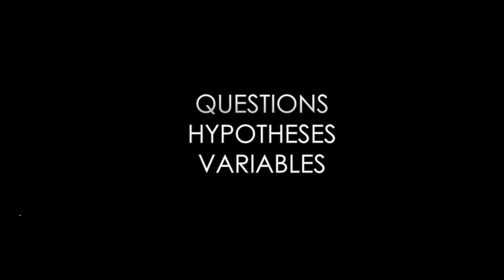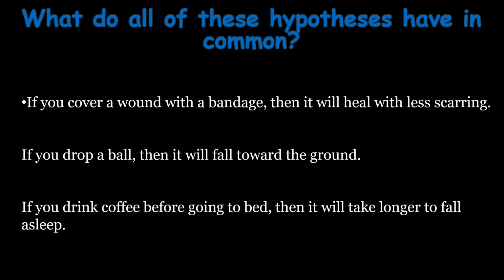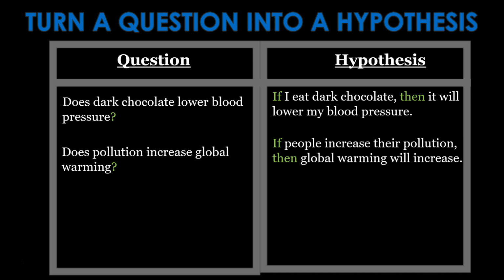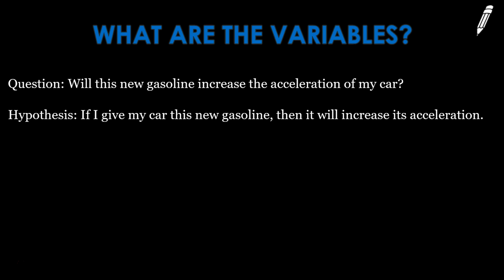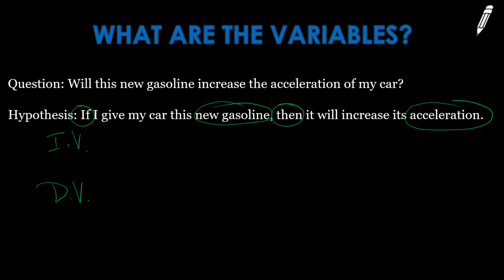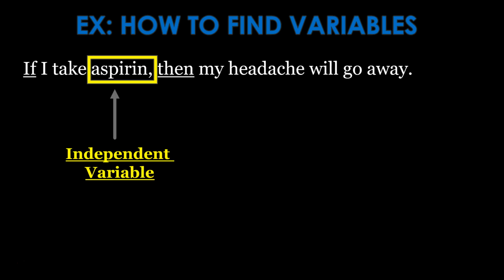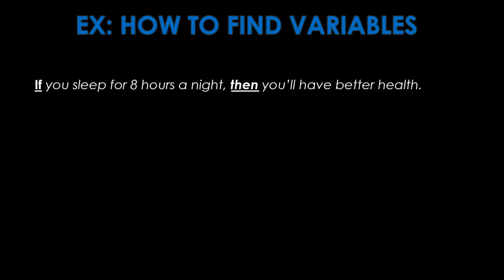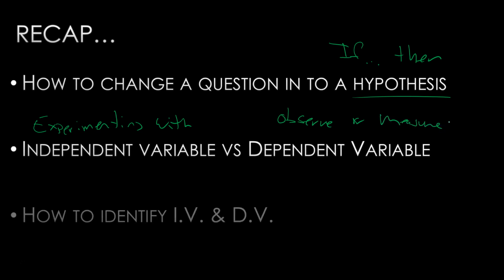Questions, Hypotheses, & Variables